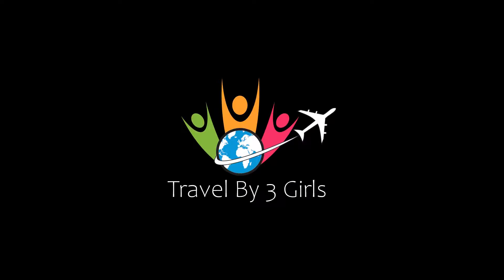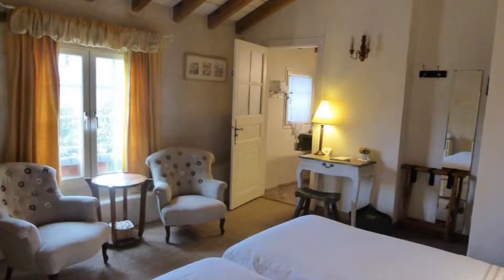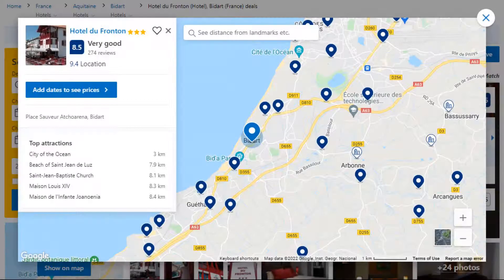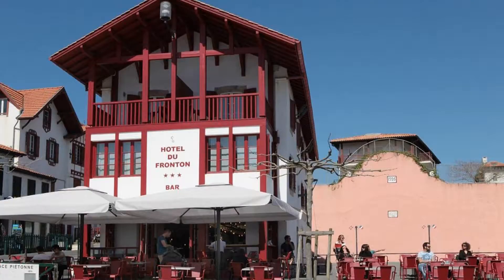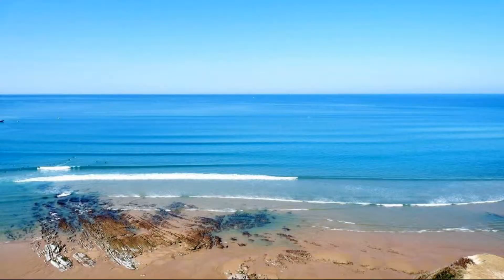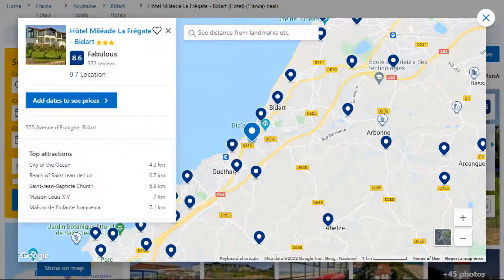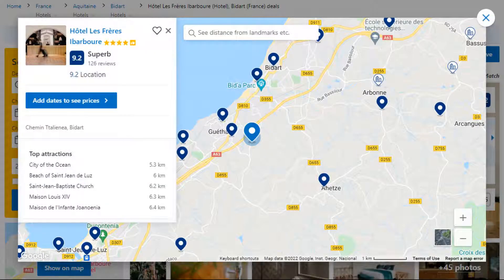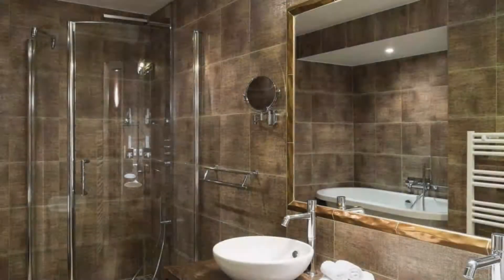Top 5 Recommended Hotels In Bidart | Best Hotels In Bidart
Queries Solved:
1) Top 5 Recommended Hotels In Bidart
2) Top 5 Hotels In Bidart
3) Top Five Hotels In Bidart
4) Top 5 Romantic Hotels In Bidart
5) 5 Best Hotels For Couples In Bidart
6) Hotels In Bidart
7) Best Hotels In Bidart
8) Top 5 Luxury Hotels In Bidart
9) Luxury Hotel In Bidart
10) Luxury Hotels In Bidart
11) Luxury Stay In Bidart
12) Top 5 4 Star Hotel In Bidart
13) Best 4 Star Hotel In Bidart
14) 4 Star Hotel In Bidart

Track Title: Fiesta de la Vida
Artist: Aaron Kenny